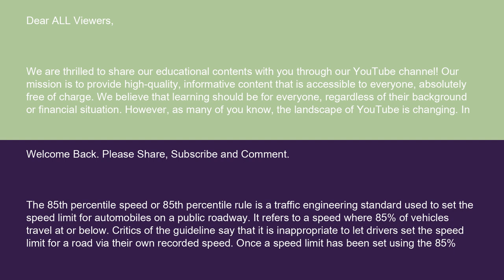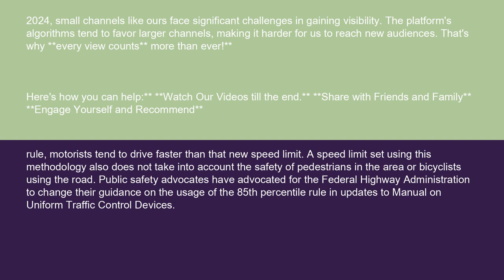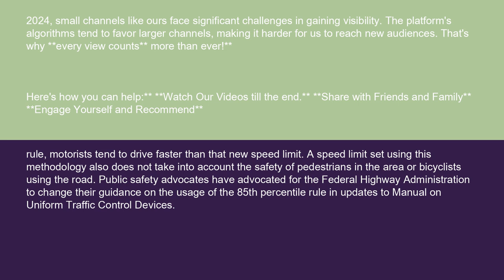Physics 85th percentile speed 14 10 24